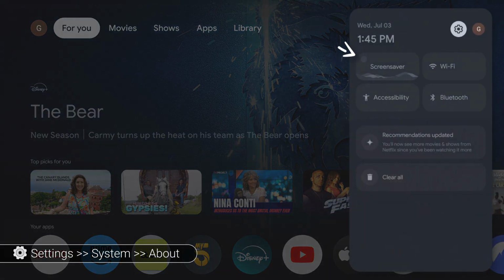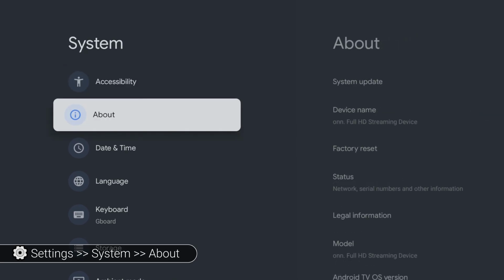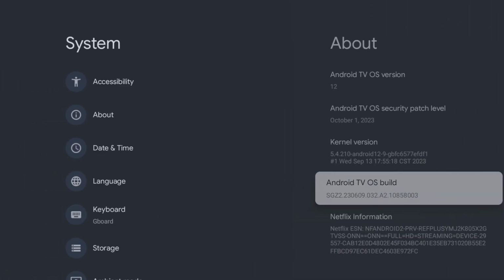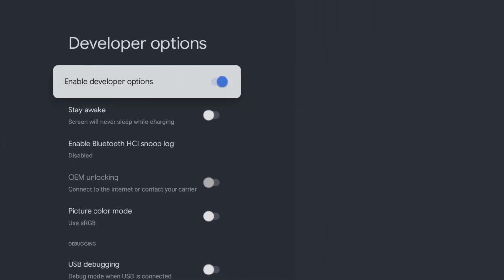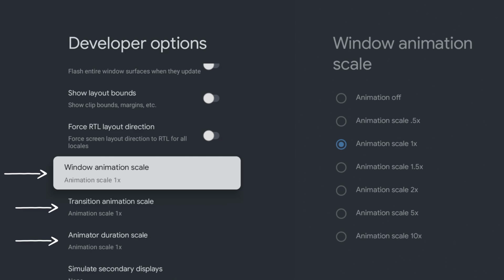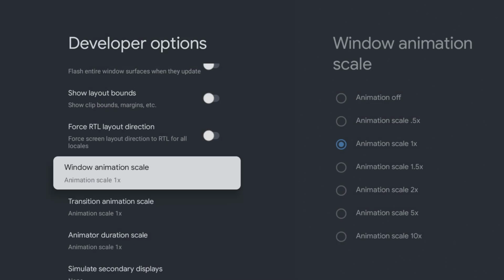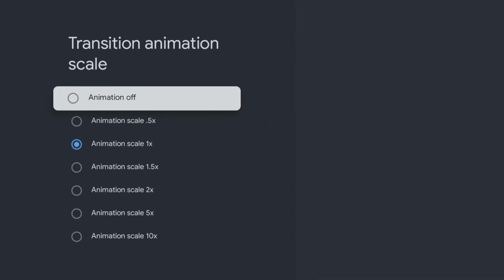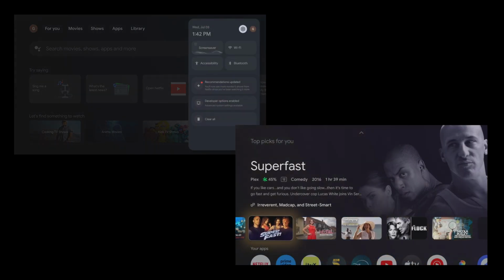🚀 Make Your Onn Box or Stick 2X FASTER!! 🚀 Fix Lag and Freezing Issues FAST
Make your Onn Box or Stick 2X faster with the simple steps shown in this video. These tips will help with freezing, lagging, and slow performance issues on your Onn Box, Onn Stick, and any other devices running Google TV.

⏱️TIMESTAMPS⏱️
0:00 Intro
0:34 Message from Channel Partner NordVPN
1:05 Enable Developer Options
1:58 Make your Chromecast faster
3:05 Close & outro
3:46 Why I recommend and use NordVPN